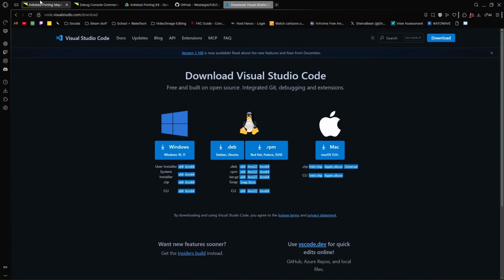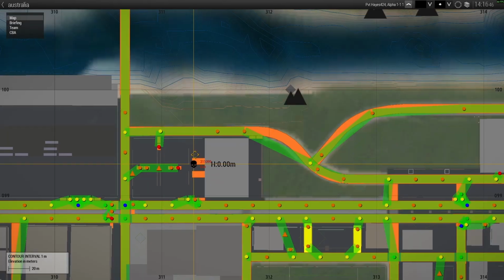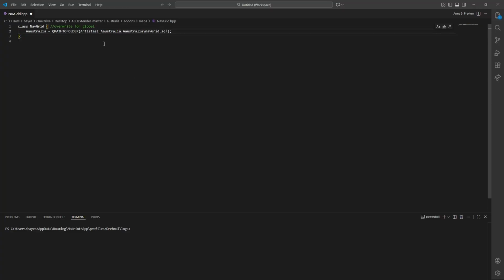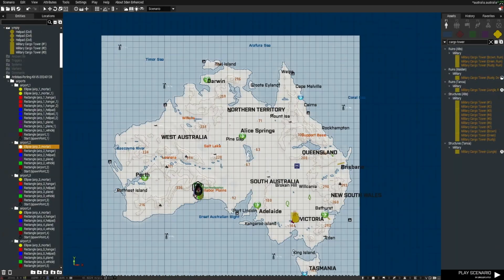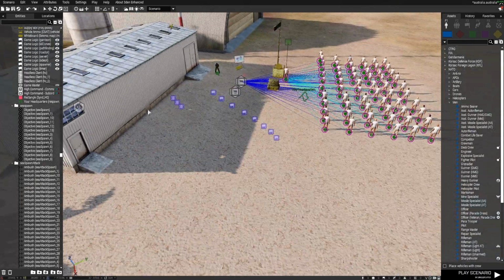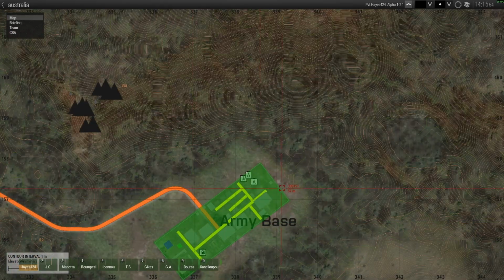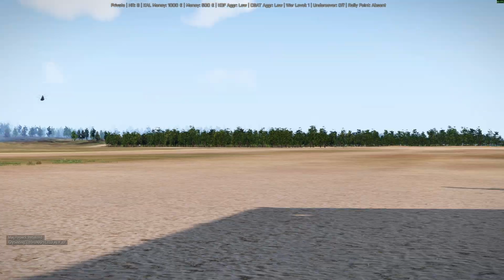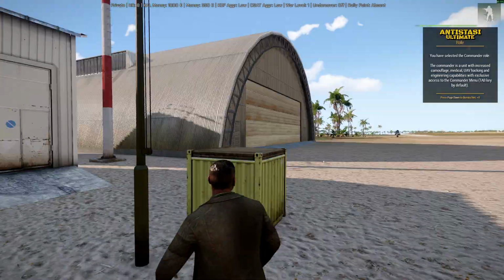Antistasi Ultimate - Map Porting Tutorial